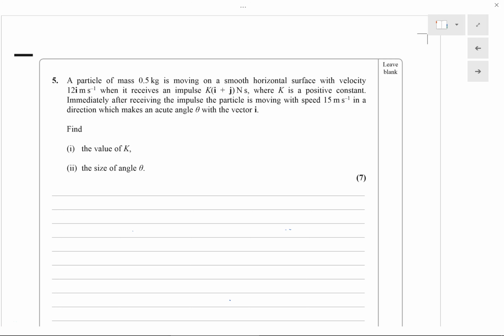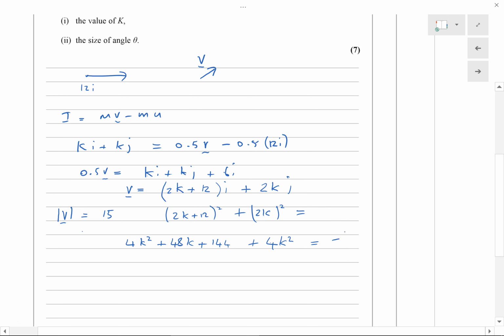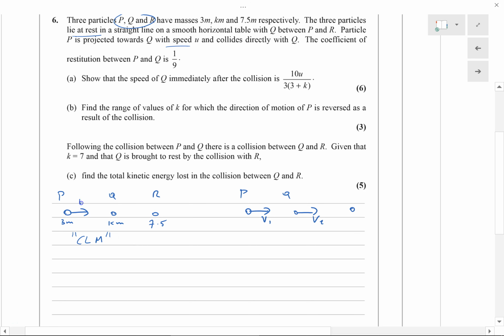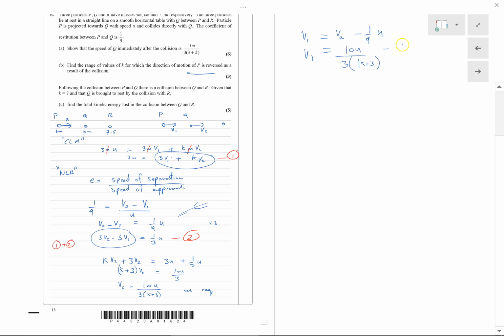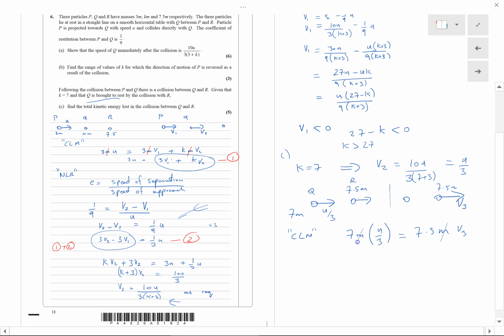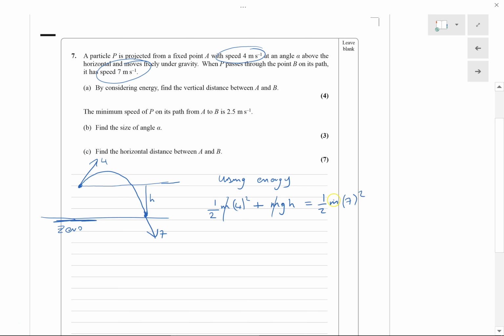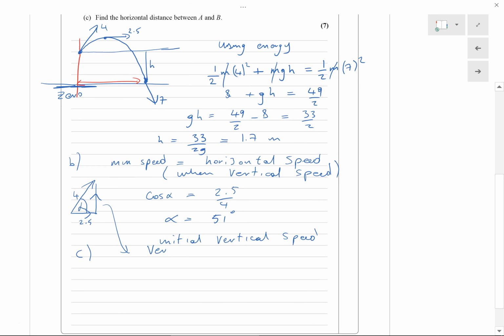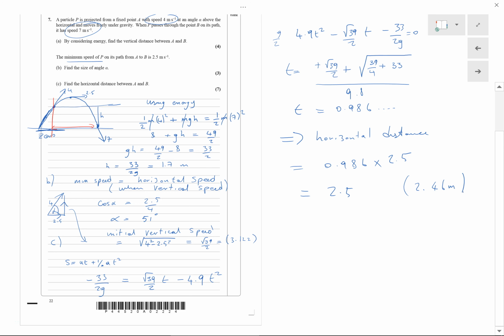M2 Edexcel International June 14 part 2 qu 5, 6, 7